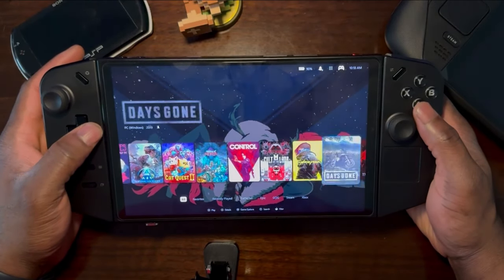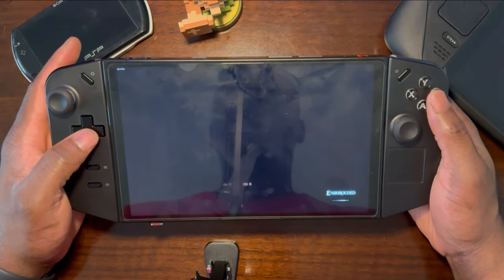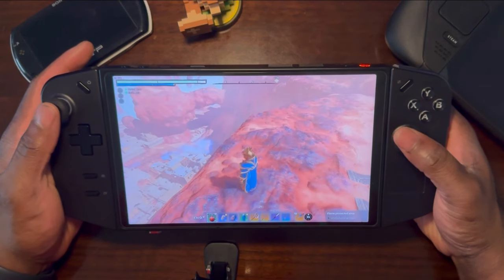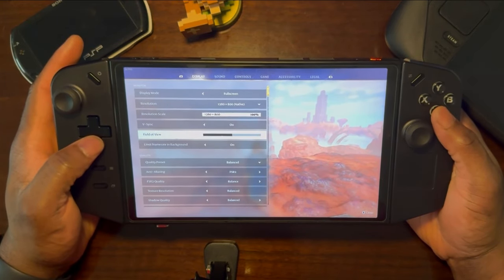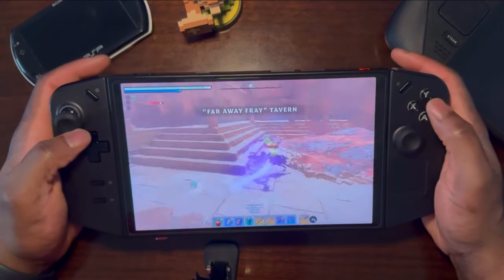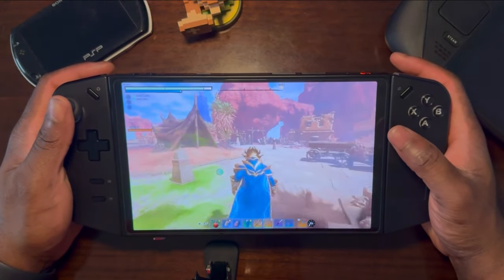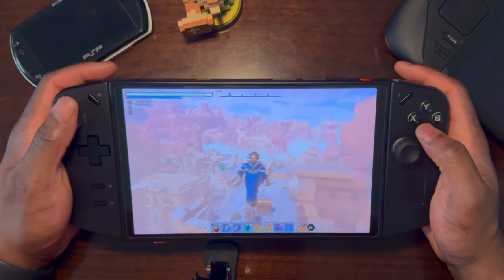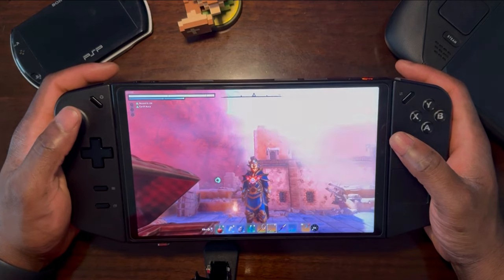Enshrouded played on the Lenovo Legion GO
This video showcases Enshrouded played on the Lenovo Legion GO.